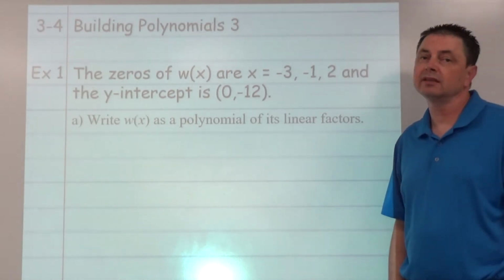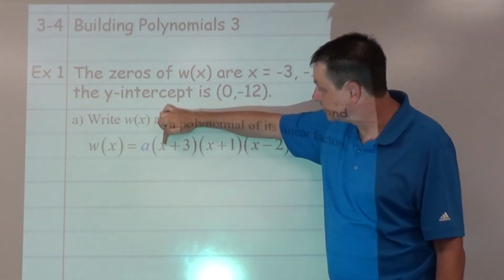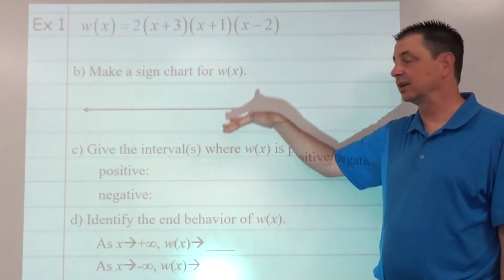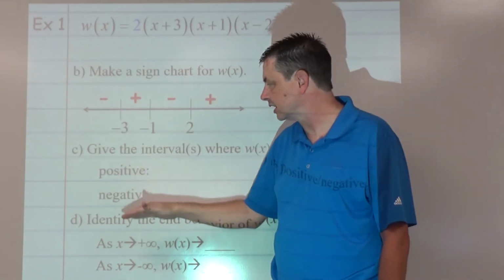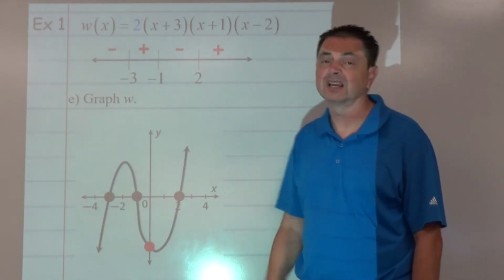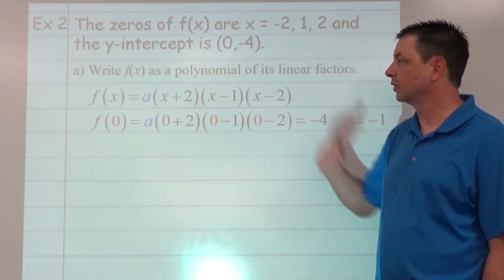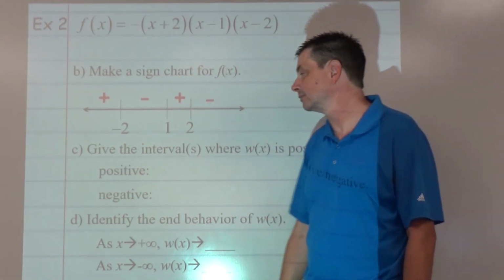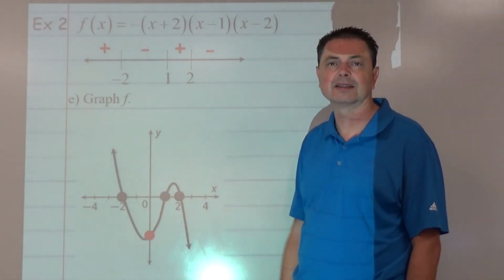EFTMP 3-4 Building Polynomials 3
Writing cubic functions given its zeros and y-intercept for Sheldon High School's Exploring Functions through Mathematical Practices class.